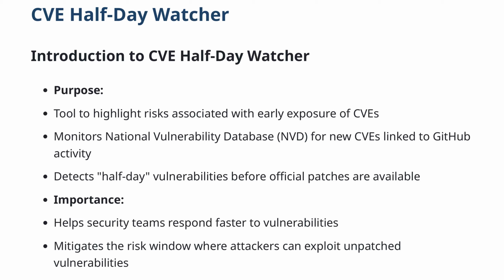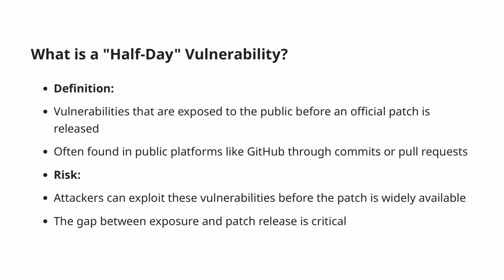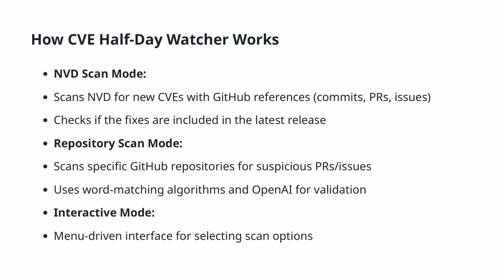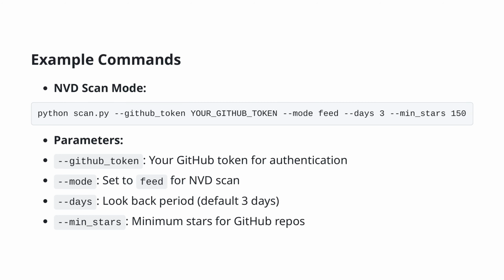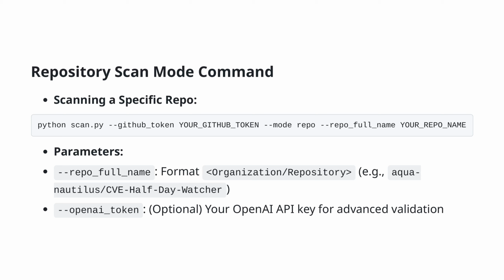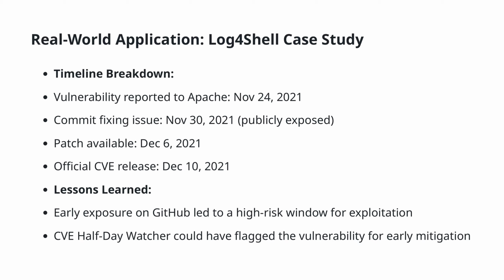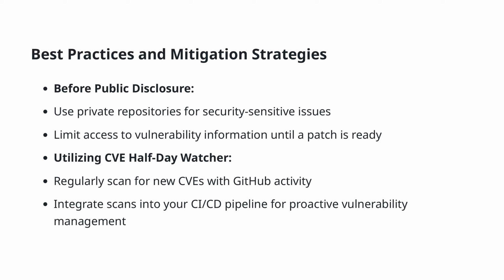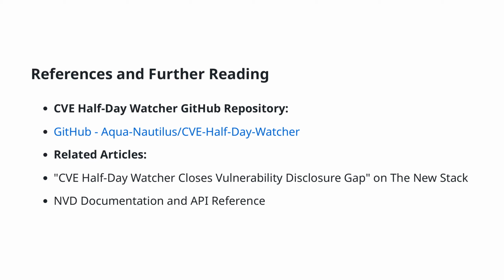How to Use CVE Half-Day Watcher to Secure Your Projects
Discover how the CVE Half-Day Watcher tool can help identify and mitigate vulnerabilities before official patches are released. Learn installation steps, key functionalities, and real-world applications for better security management.

Key Concepts Covered:

1. Introduction to CVE Half-Day Watcher
2. Understanding 'Half-Day' Vulnerabilities
3. How CVE Half-Day Watcher Works
4. Installation and Setup Guide
5. Example Commands and Usage
6. Real-World Application: Log4Shell Case Study
7. Best Practices and Mitigation Strategies

Start using CVE Half-Day Watcher to stay ahead of potential threats and safeguard your projects.